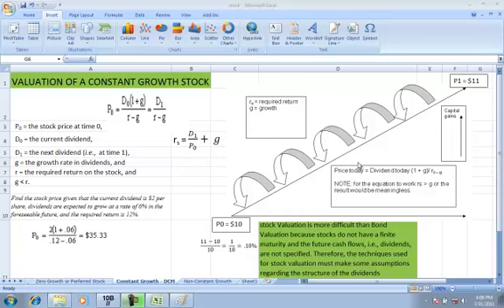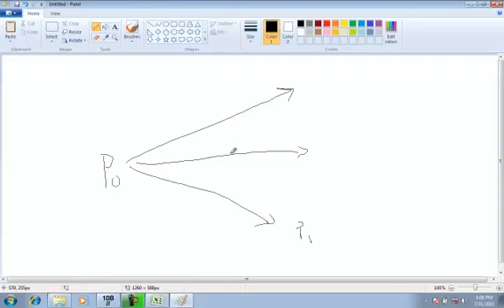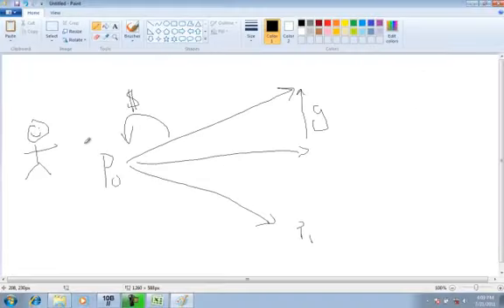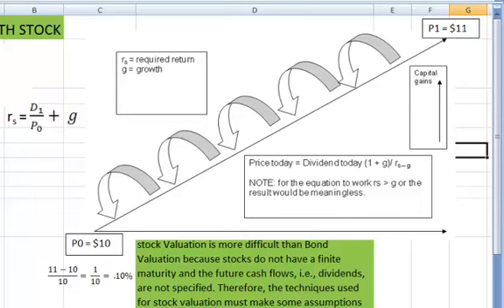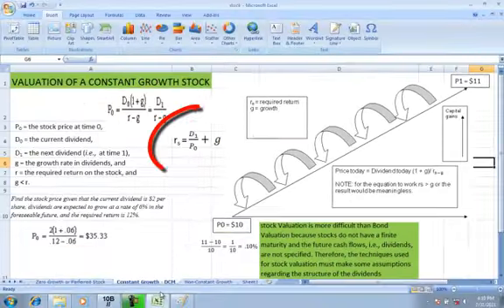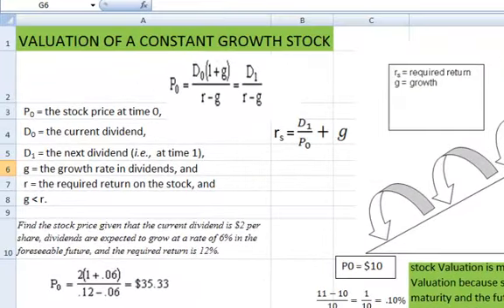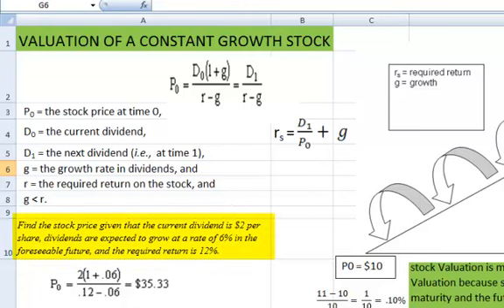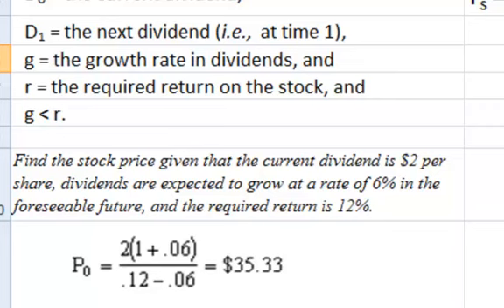Constant Growth Valuation